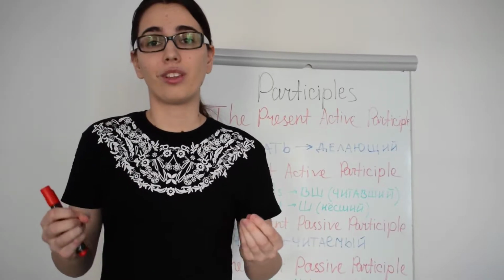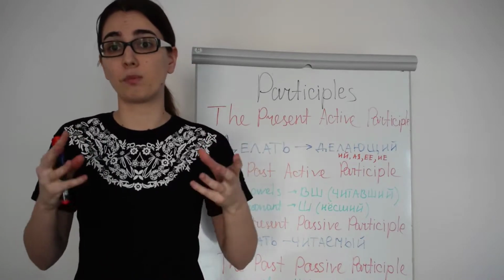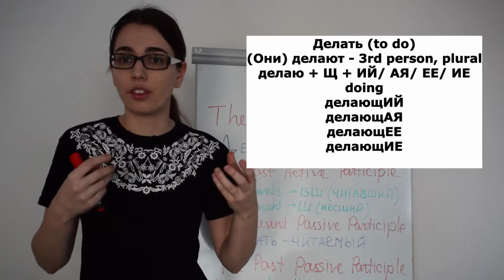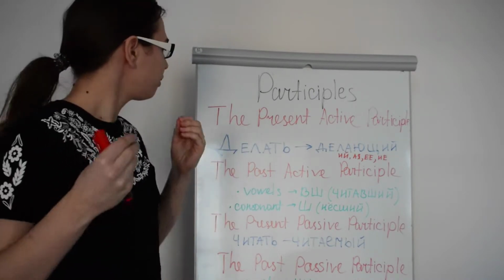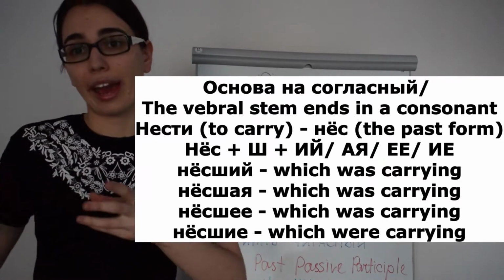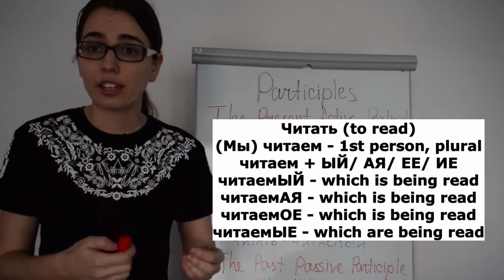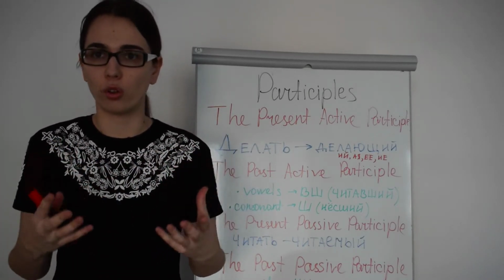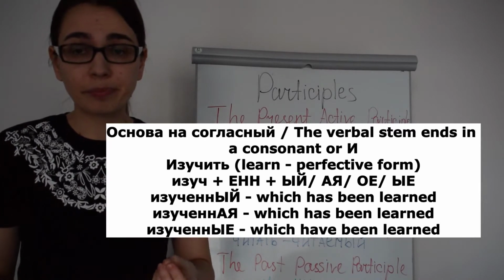Russian Participles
There are 4 types of participles in Russian: The Present Active Participle, The Present Passive Participle, The Past Active Participle and The Past Passive Participle.
If you ready to watch the video about Russian Participles completely in Russian, here is my video in Russian